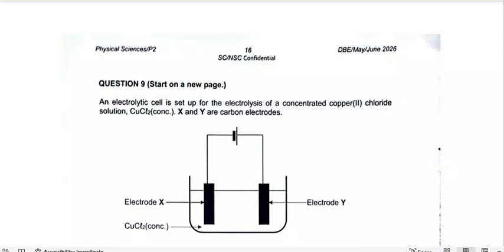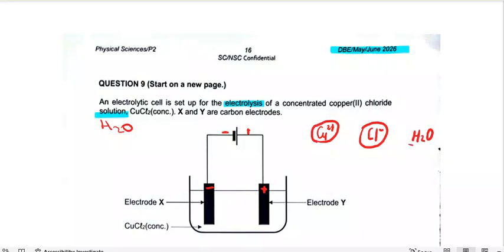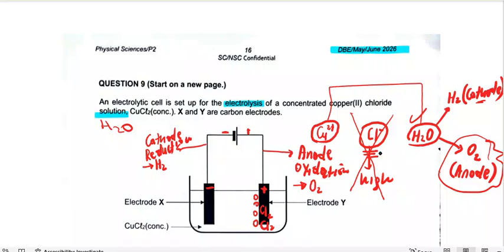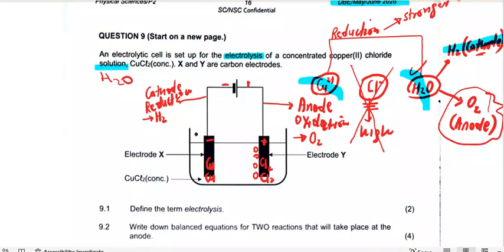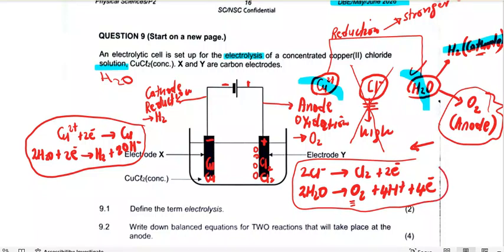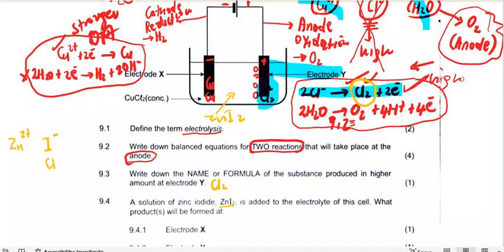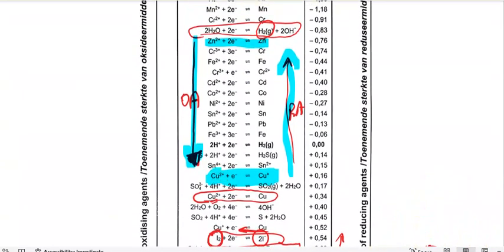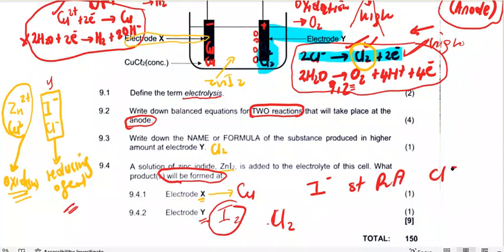Question 9 | DBE/May/June 2026/Sup | Electrolysis of concentrated copper chloride solution